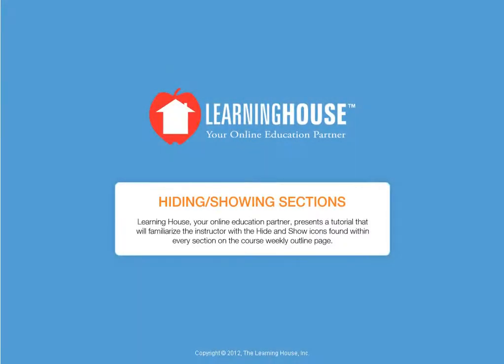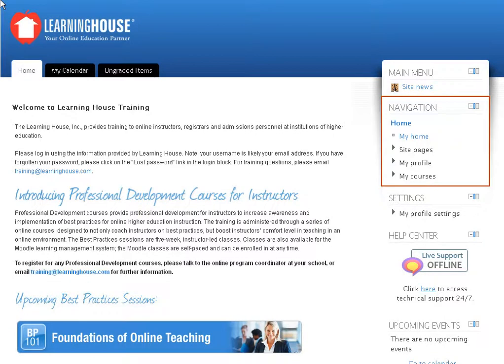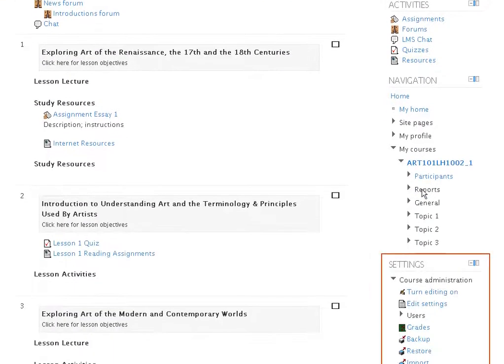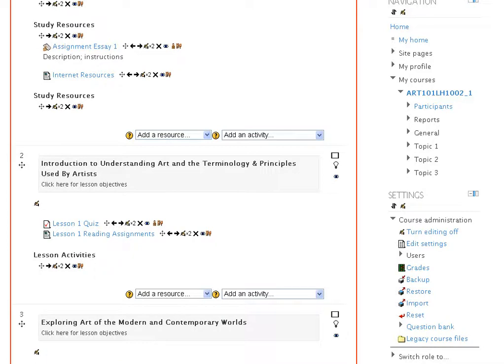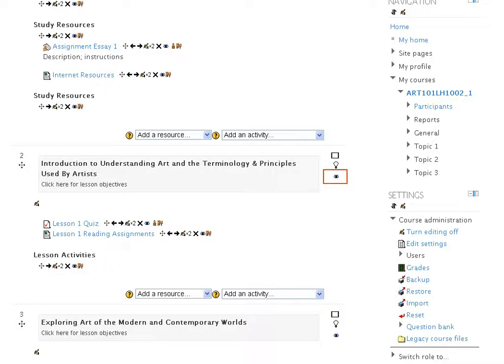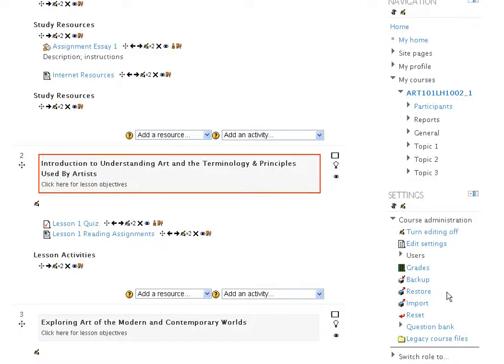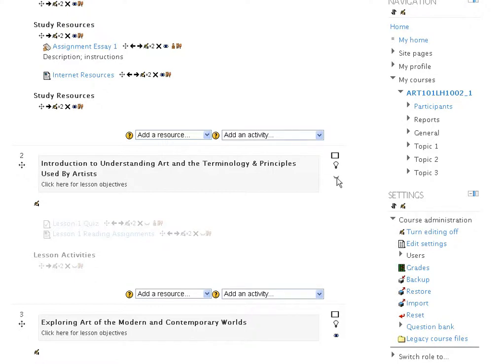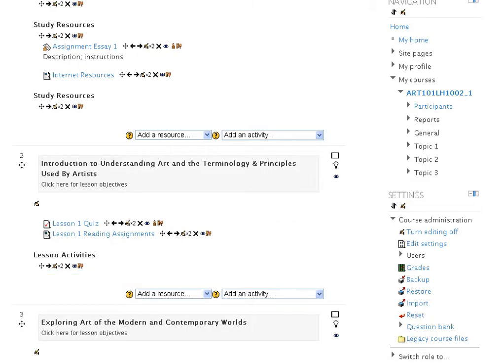Hiding and Showing Sections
This tutorial shows how to hide and/or show sections in Moodle.